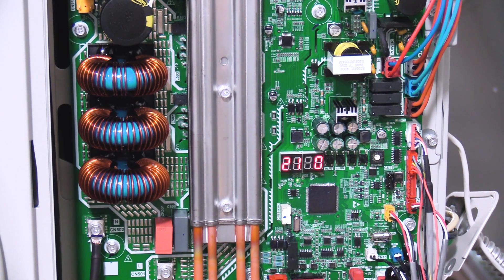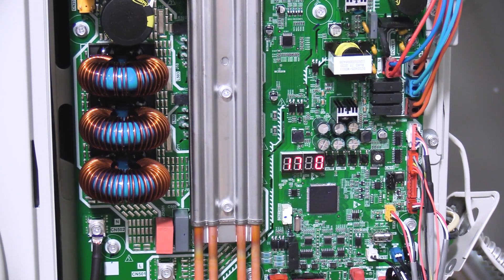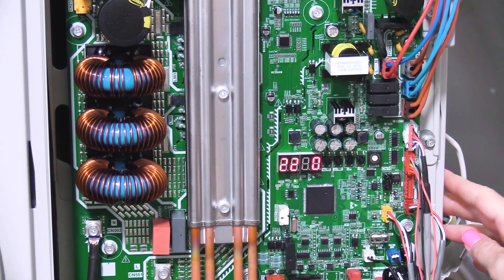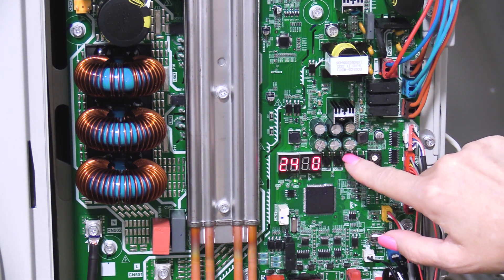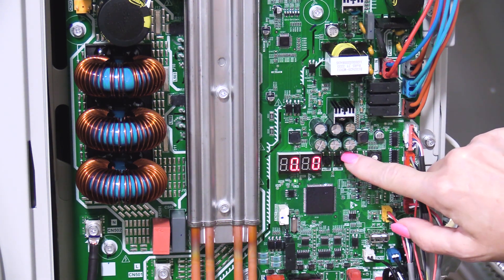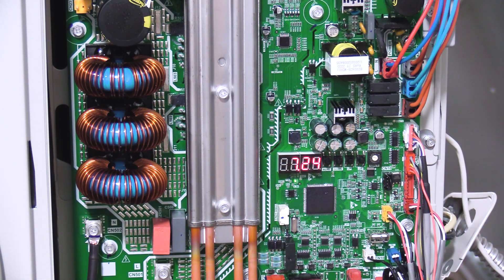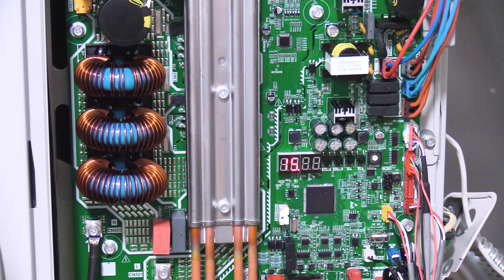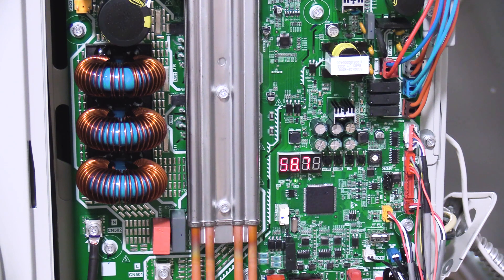Lennox REAL™ Diagnostics – Outdoor Unit Spot Check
This video is a guide for technicians performing diagnostics on a Lennox REAL™ VPC outdoor unit.